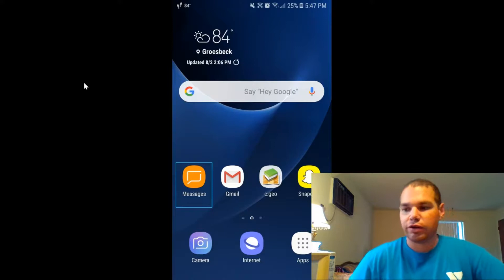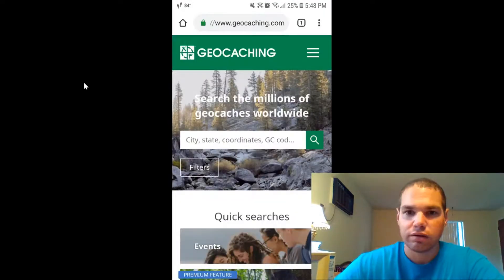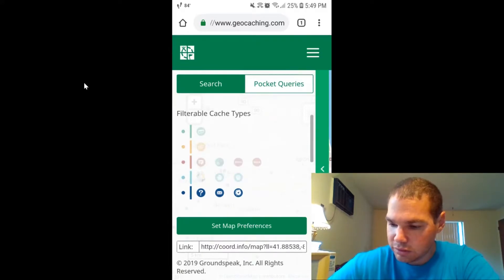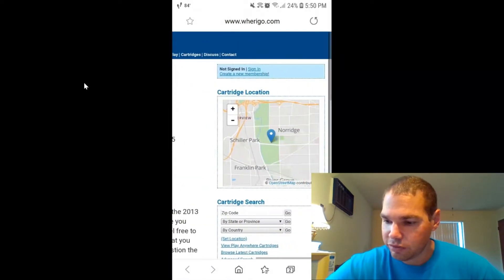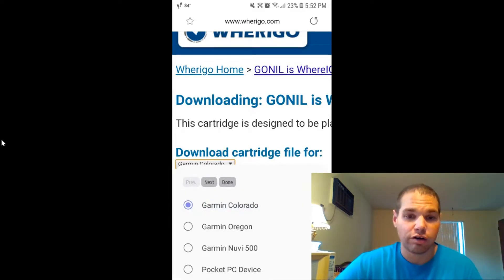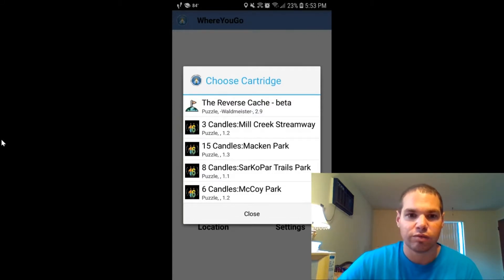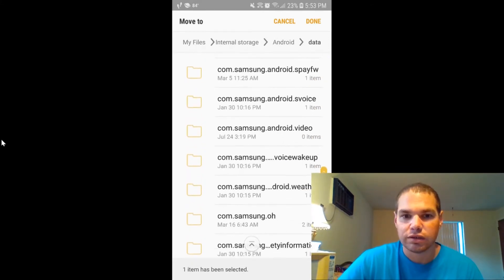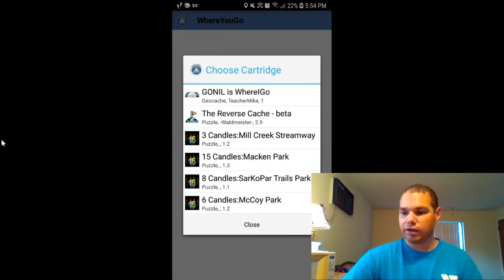Geocaching: Wherigo Phone Tutorial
A step by step process on downloading a wherigo cartriage on your phone and then transferring  the file into the proper spot so it loads on the app.

Update: 8/17/22

If you're using a Motorola phone, you're going to want to download the Wherigo straight to the whereyougo app and get it to play that way.  If you try and download the file and than move it to match the file within the app it's not going to work.